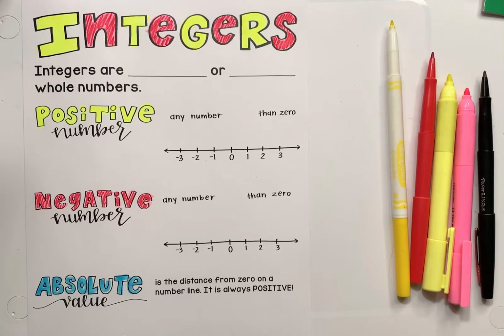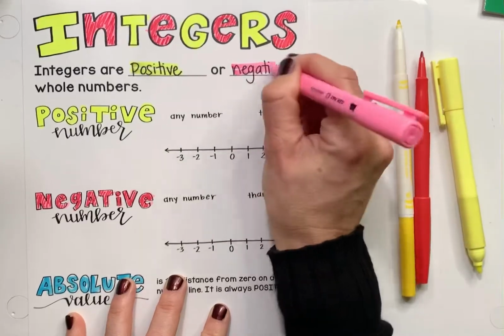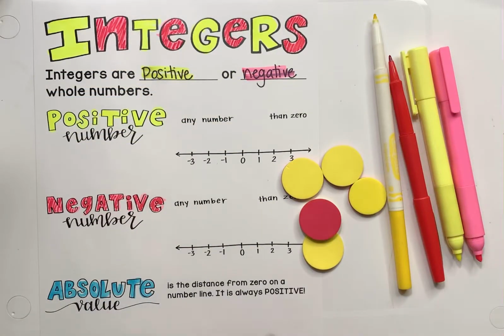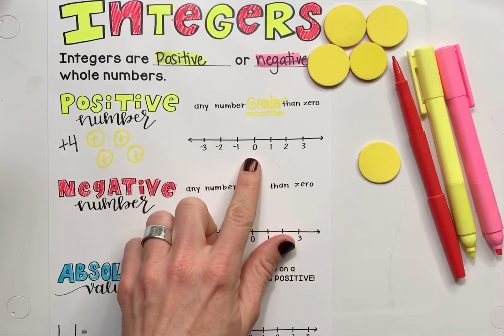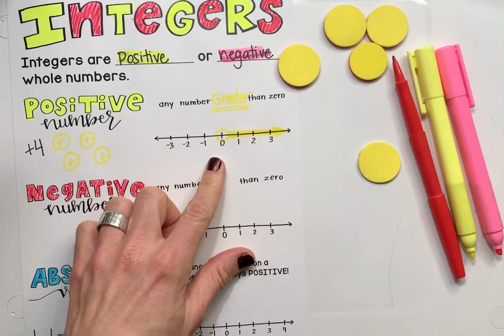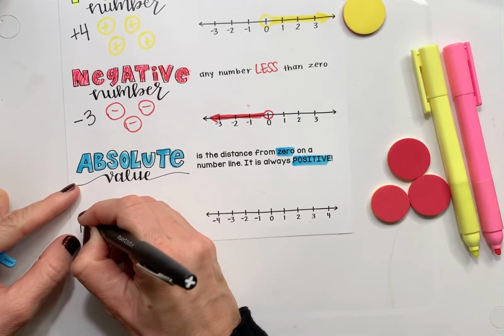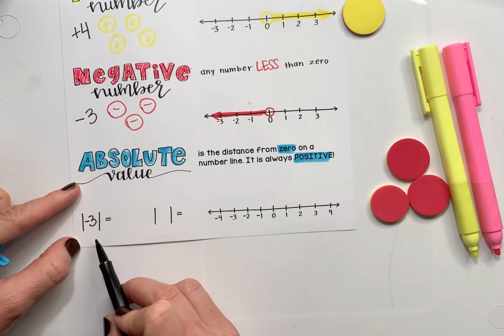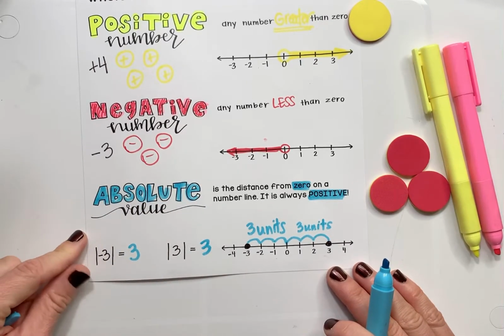Intro to Integers